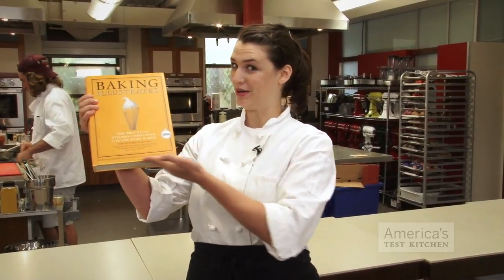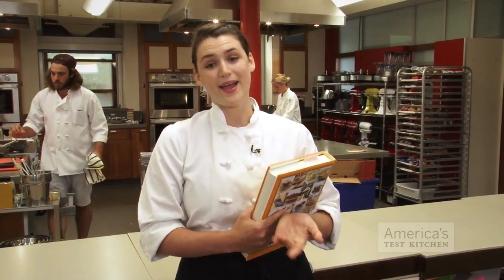Ask the Test Kitchen: High Altitude Baking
Question via :
Victoria H. on Facebook

Answered by:
Rebecca Morris, Test Cook from the Books Team

The test cooks at America's Test Kitchen answer your cooking questions straight from the kitchen.

Due to the high volume of questions, we are not able to answer every single one. We try our best, but the test cooks have to get back to testing recipes!